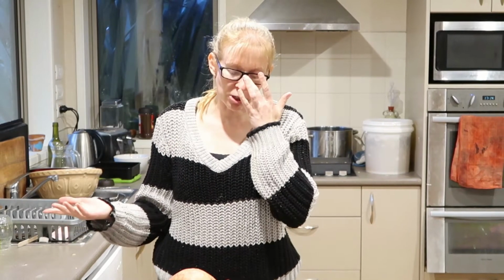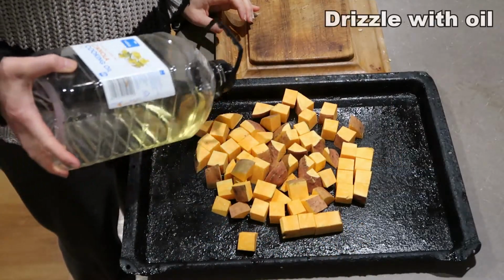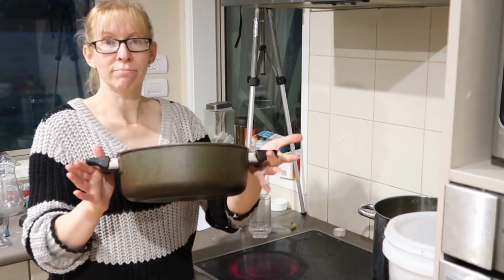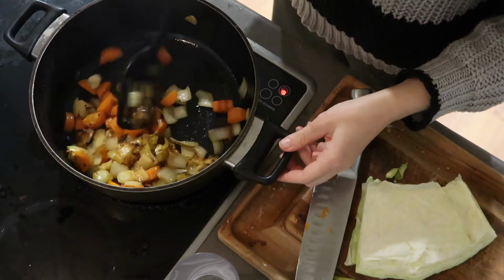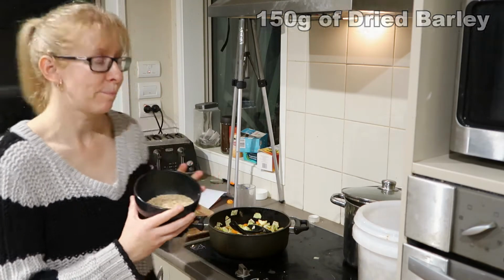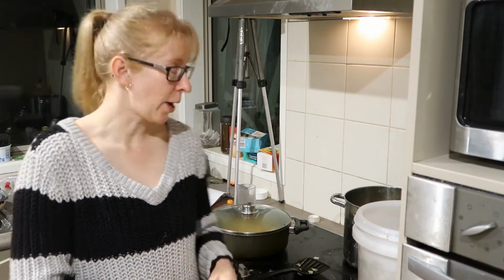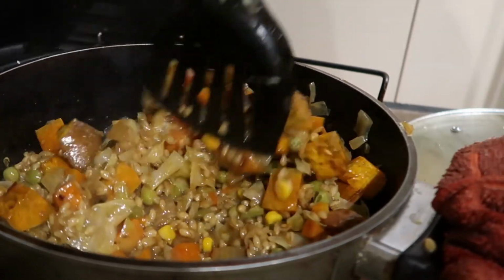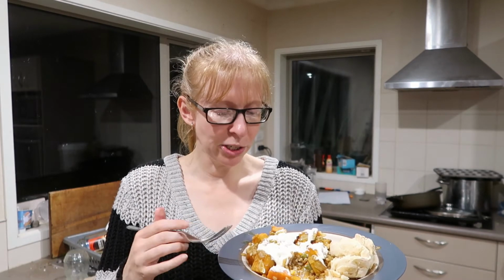Kumara / Sweet Potato & Barley Casserole / Stew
This vegetarian casserole / stew is really yummy and with seasonal vegetables is really cheap to make!  Great for using up leftover veges too - full recipe written below.

for more tips on doing things cheaper!

Kumara / Sweet Potato & Barley Casserole Recipe :
Chop a large (or a few smaller) Kumaras / Sweet Potatoes and put in a roasting dish, coat with Oil, Salt and Paprika and put in a fan-forced preheated oven to bake at 180oC for about 20 minutes or until softened.
In the meantime:
In a pan on the stovetop, coarsely chop 1 large onion and 1 large carrot and 3 teaspoons of crushed garlic.  Cook in a bit of oil for 10 minutes or until they're starting to soften.
Add whatever other veges you fancy or have left over, and stir in a teaspoon of cumin.
Add 150g of dried Barley along with 700ml of boiling water and 1 OXO Vegetable Stock Cube.
Either leave on the stovetop to cook for 30-40 minutes, or transfer to the oven (keep the temperature at 180oC).
At this stage, the kumara should be cooked nicely and can be set to one side.
When the mixture has 10 minutes to go check and see if you need to add any cornflour to thicken the liquid (if so, just add a teaspoon mixed with a small amount of water).
Add the kumara to the mix and stir to combine, then leave for further 10 minutes before dishing up.
Highly recommend a dollop of Greek Yoghurt on top!

0:00 Introduction
0:41 Recipe
6:26 Plating
6:54 Tasting